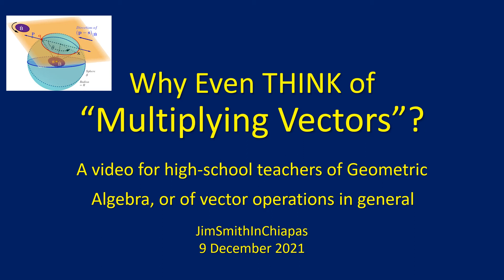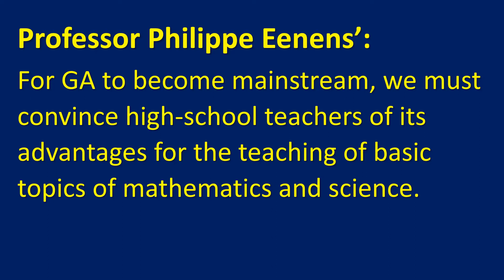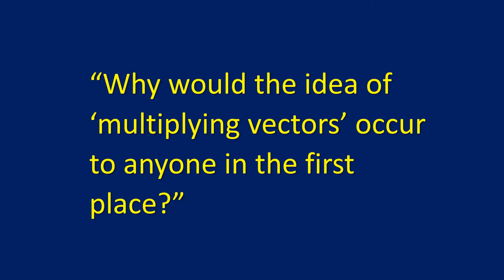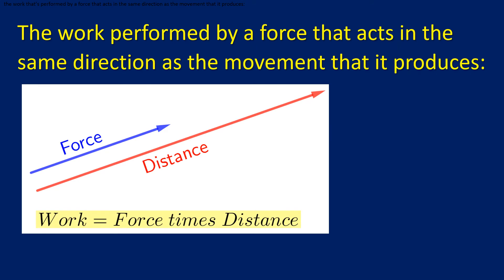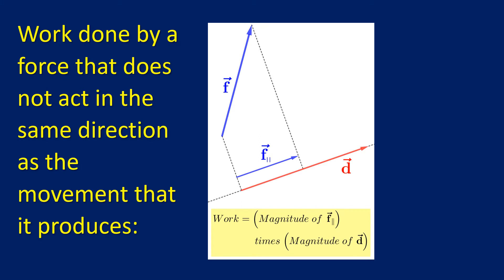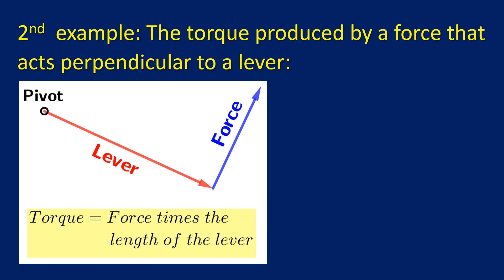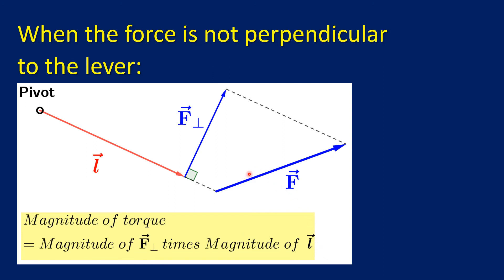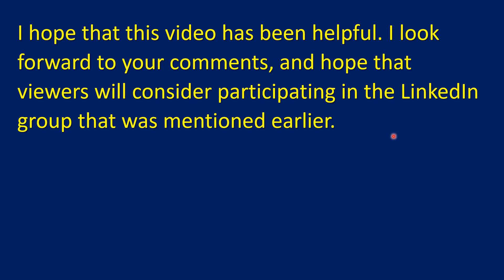Why Even THINK of "Multiplying Vectors"? (For high-school teachers of Vector and Geometric Algebras)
For high-school teachers whose students are bewildered at the idea of "multiplying vectors". As blogger Matt Ferraro has noted, "The math we are taught in school is not handed down by the Gods themselves, it is invented in small pieces by human beings"
00:00 Introduction -- And what is GA?
00:27 LinkedIn group "Pre-University Geometric Algebra"
01:45 Why would anyone want to multiply vectors?!
02:05 A source of students' bewilderment
03:10 One type of problem that gives rise to one type of "vector multiplication"
04:50 A second type of problem, and a second type of "vector multiplication"
06:25 GA's "geometric product", which combines the two aforementioned "vector multiplications"

The group is a space for the sharing and collaborative development of resources for teaching GA at the high-school level. More-advanced materials are welcome, especially if prepared with the additional intent of helping high-school students develop the abilities needed to understand and do such work themselves within a few years.

Video "Adding Scalars and Bivectors: Ridiculous?! A video for high-school teachers of Geometric Algebra"